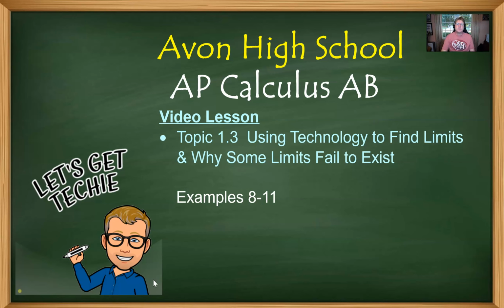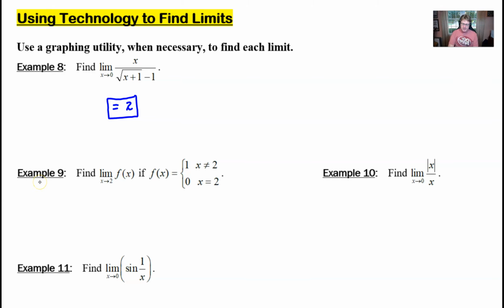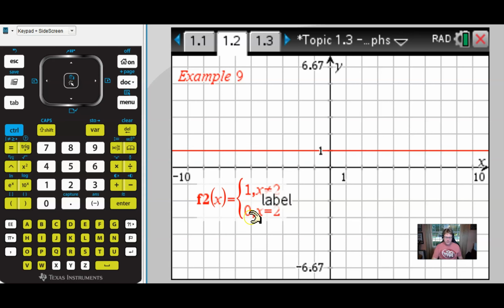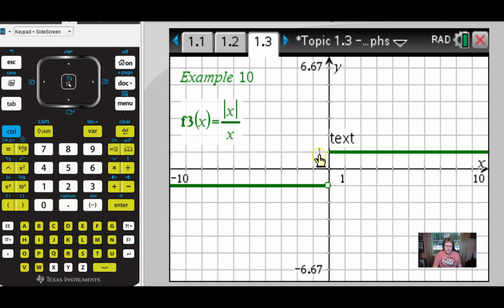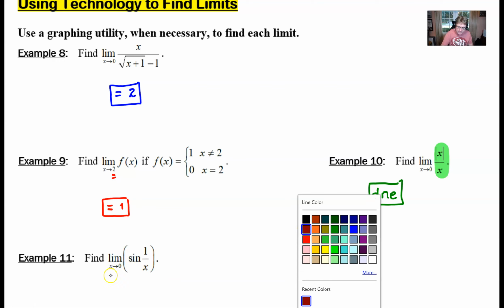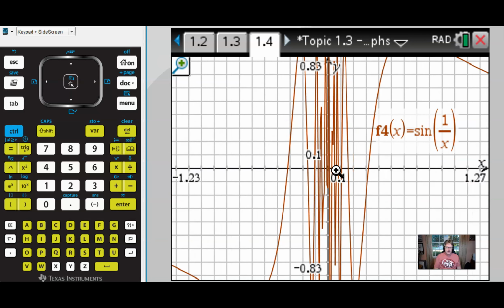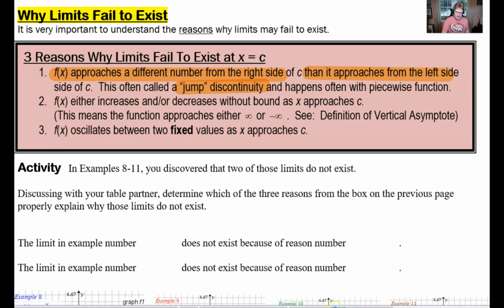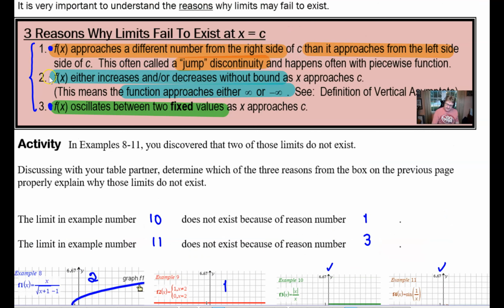Avon High School - AP Calculus AB - Topic 1.3 - Examples 8-11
ESTIMATING LIMITS FROM GRAPHS - USING TECHNOLOGY / WHY LIMITS FAIL TO EXIST.  In this video, we will take a look at the graphs of four different functions and find the answers to various limit statements concerning the functions depicted by those graphs.  Each function will be graphed using a graphing calculator.
Additionally, we will discuss the reasons why limits may fail to exist.

17:55 Reasons Why a Limit May Fail to Exist

Link to the Guided Practice packet used at Avon High School